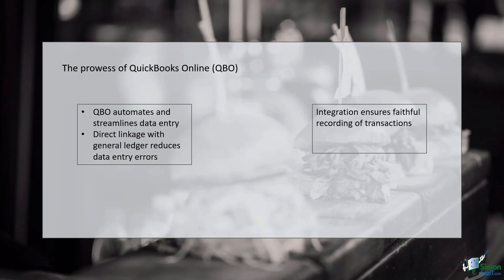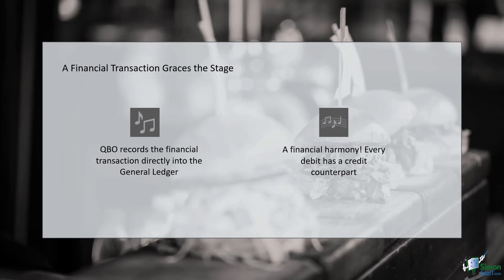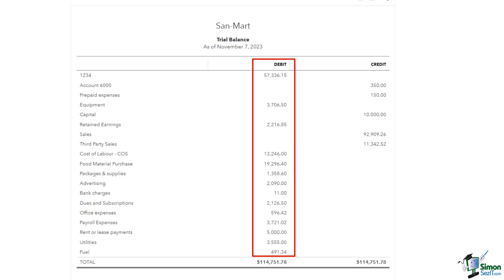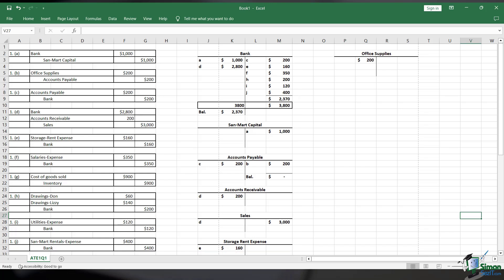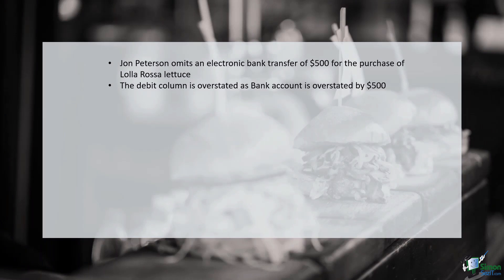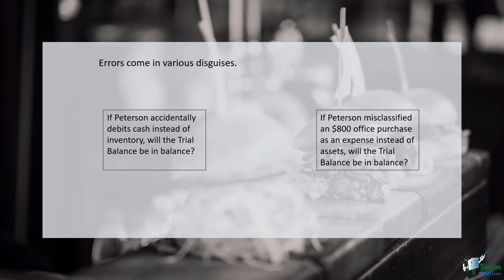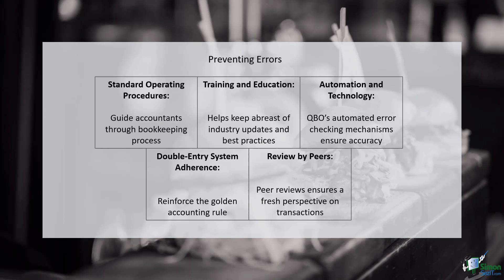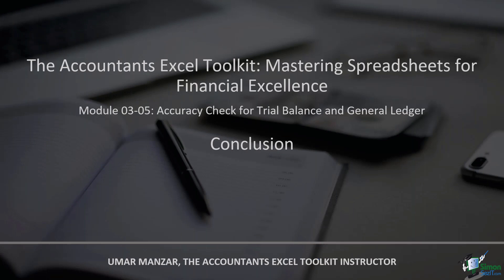Accuracy Check Trial Balance and General Ledger in QuickBooks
This tutorial will walk you through essential steps such as reviewing account balances, reconciling transactions, and identifying posting errors to maintain the integrity of your accounting records. Perfect for accountants and business owners, this video provides you with practical tips and techniques to ensure your financial reporting is precise and reliable.